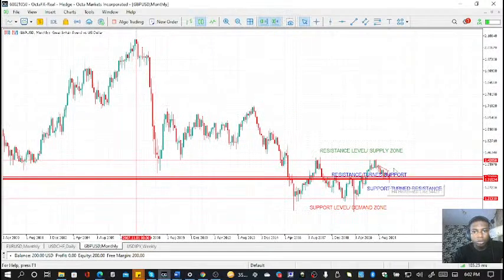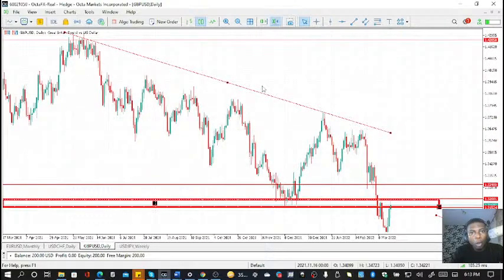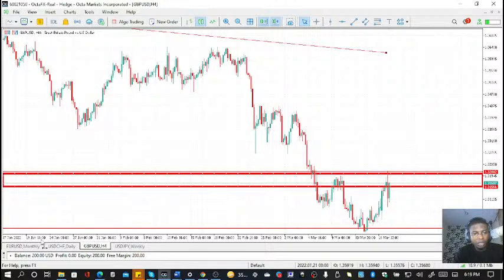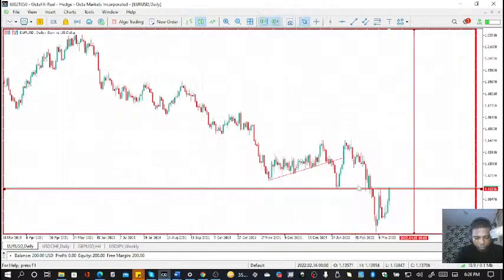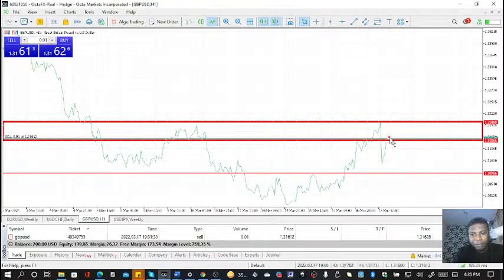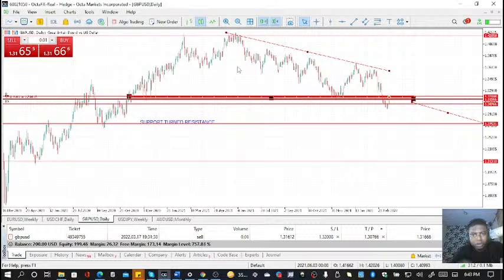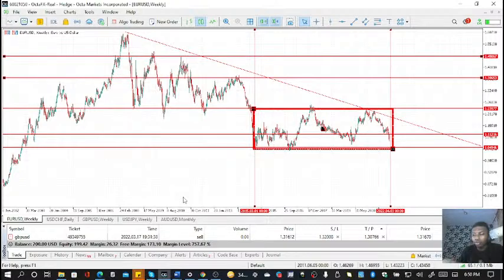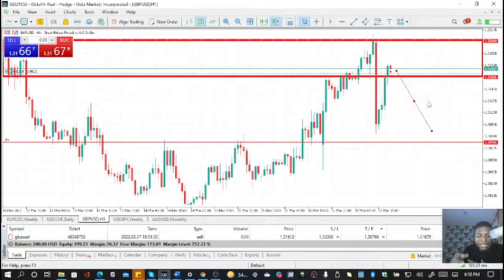[ENGLISH] Live Trading Session 17.03 with Tunmise Olaoluwa | Forex Trading in English